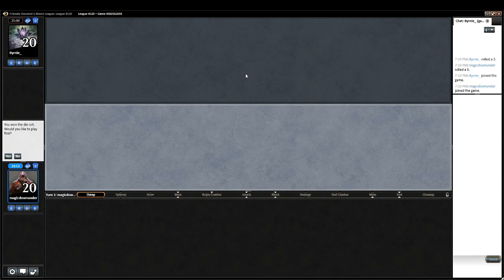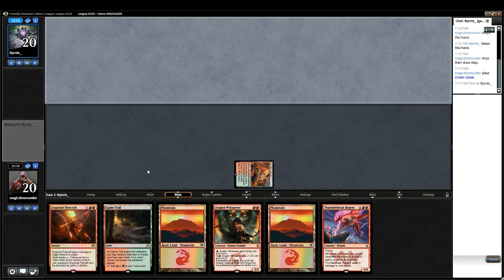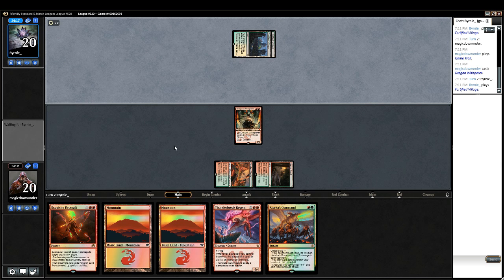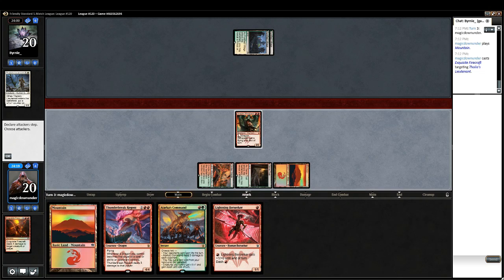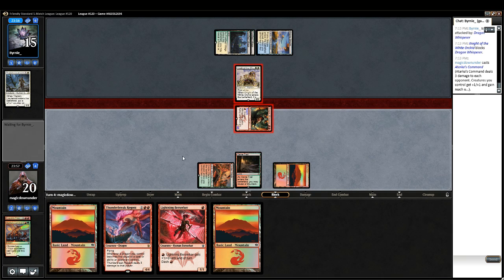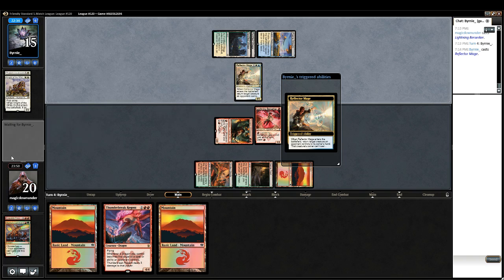G4 Bant Company vs Rg Aggro Standard LE 18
MOCS = Magic Online Championship Series
SE = Single Elimination
LE = League
DE = Daily Events
2M = 2-Mans

View for excellent Magic and Gaming animations
for anything magic and good laughs